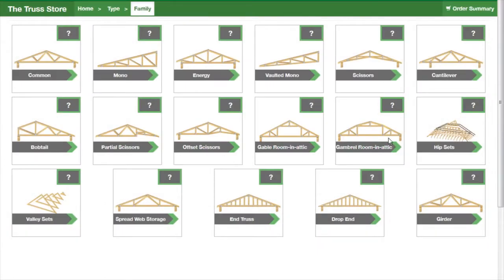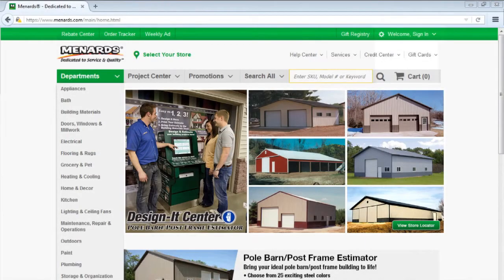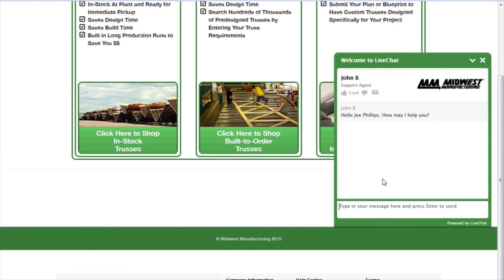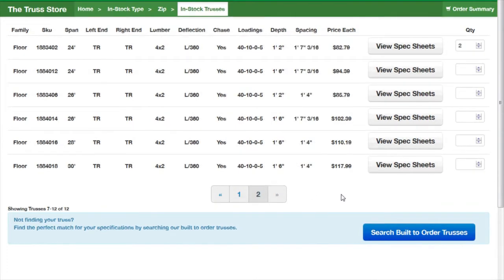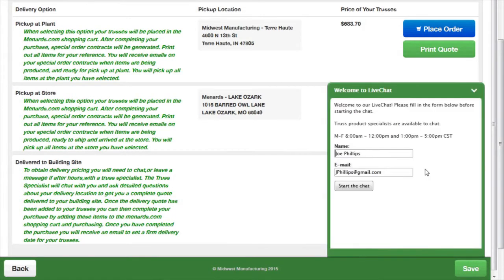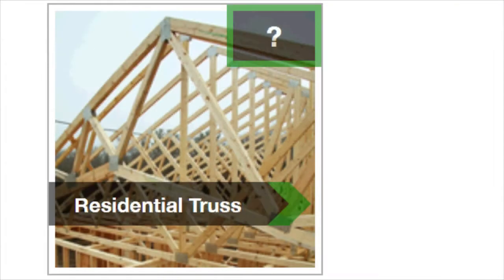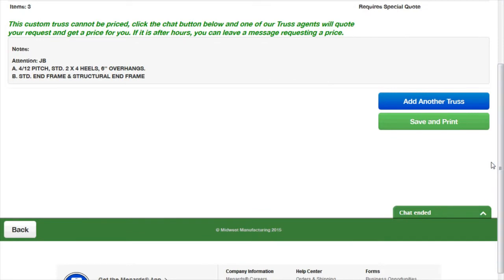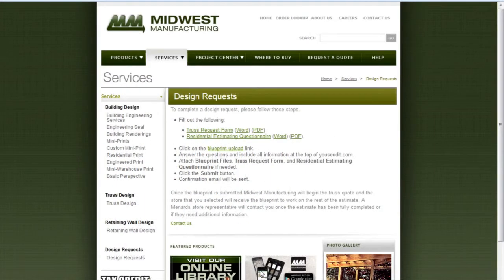Menards Online Truss Store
A guide on how to use the Menards Online Truss Store